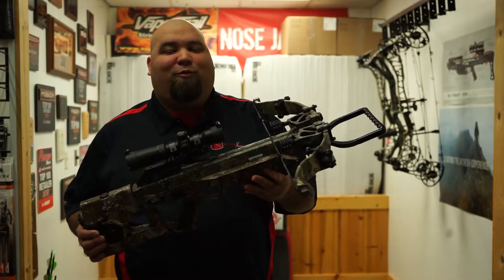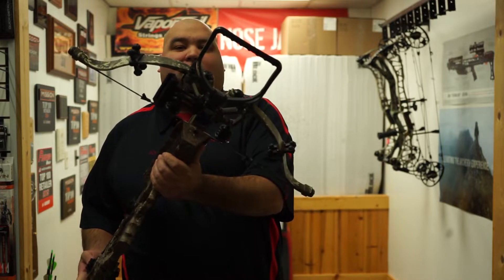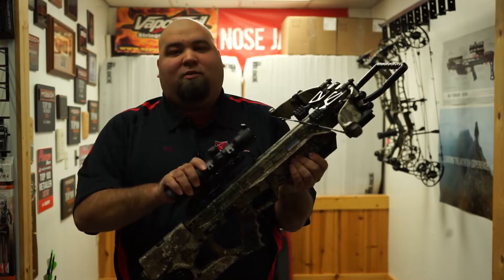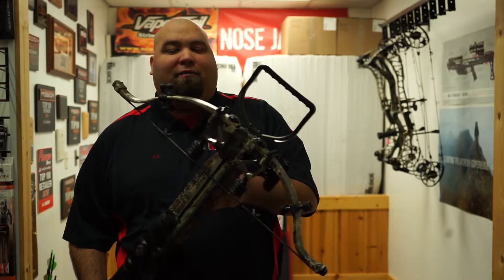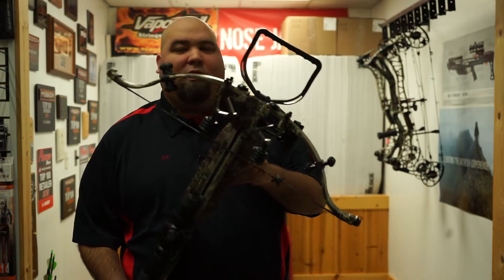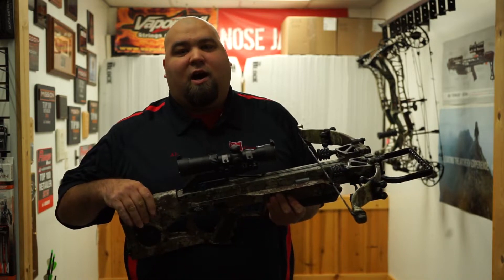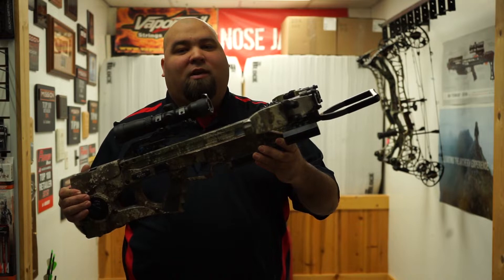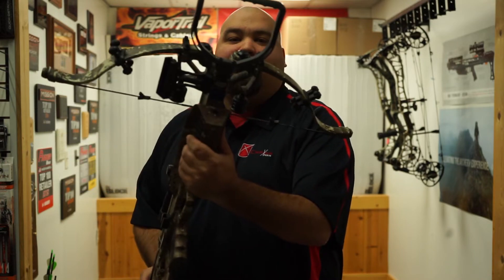NEW Excalibur Assassin 400 Take-down Quick Look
This is the new flagship bow from Excalibur for 2020. The Assassin 400 TD is loaded with high-end technology and with the NEW High Output limbs with Armour Tips, we anticipate this bow being a huge success in 2020.